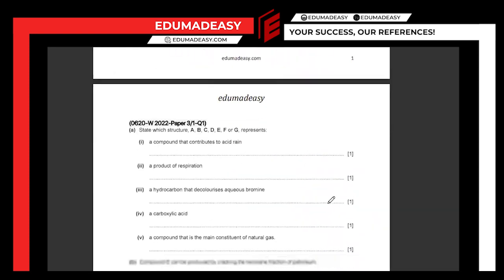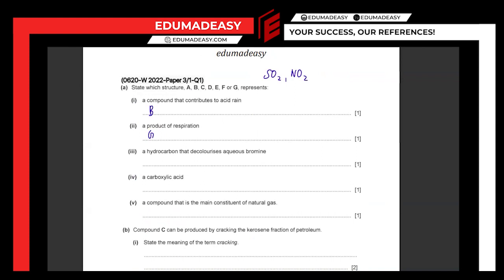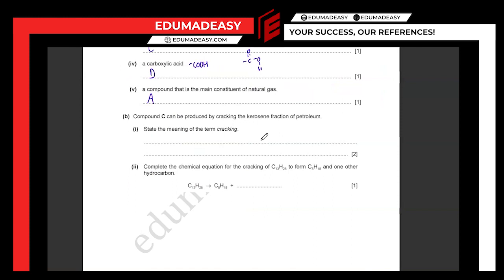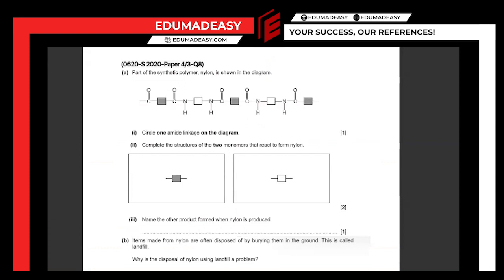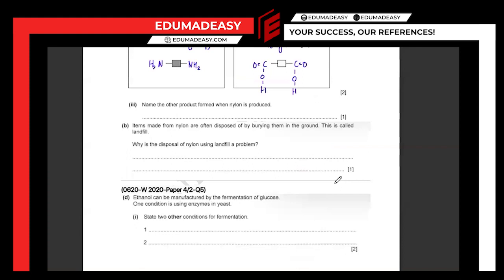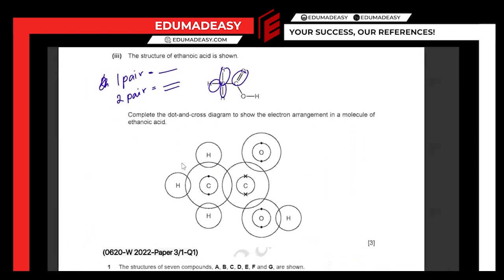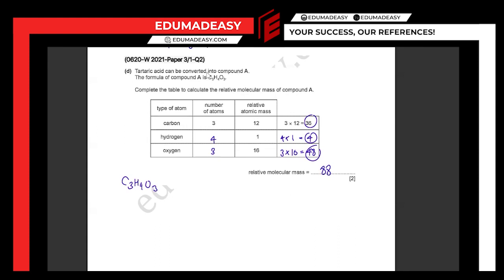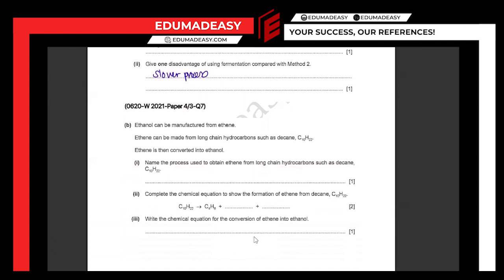Petrochemicals and Polymers | Question Bank edumadeasy | IGCSE Chemistry 0620